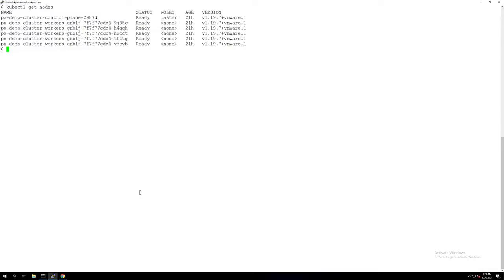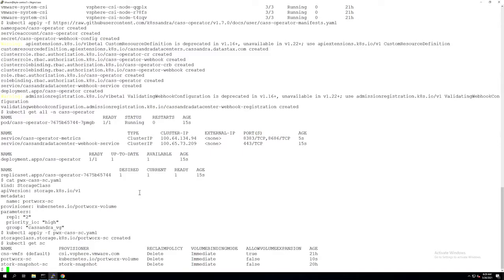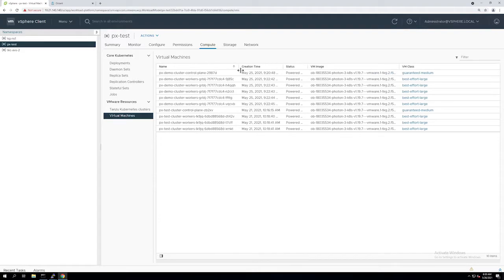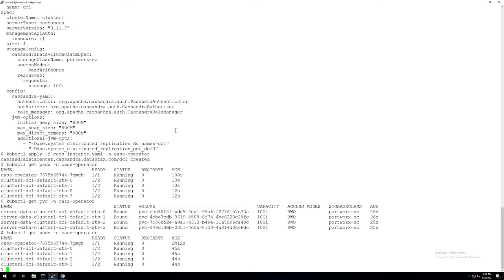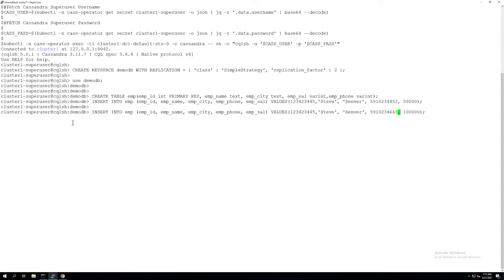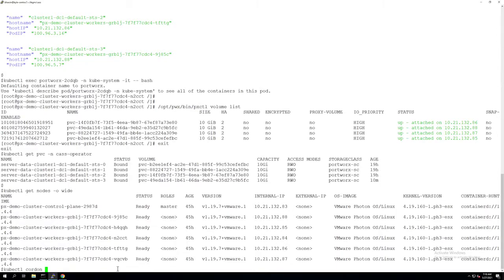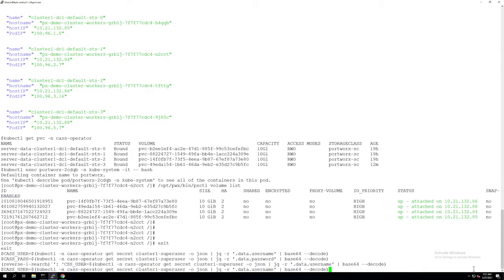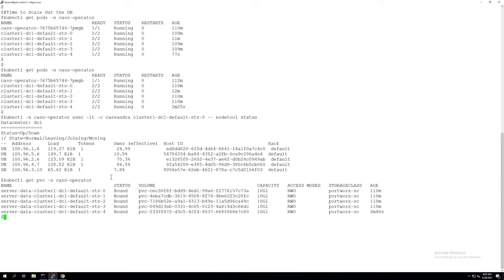Deploying Cassandra on VMware Tanzu with Portworx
Apache Cassandra is an open source, distributed, NoSQL database. Here you will learn how you can deploy a highly available Cassandra instance on VMware Tanzu On-Prem with Portworx as the Kubernetes Storage platform. We will walk through the deployment, scaling, and failover scenarios for Cassandra running on VMware Tanzu.